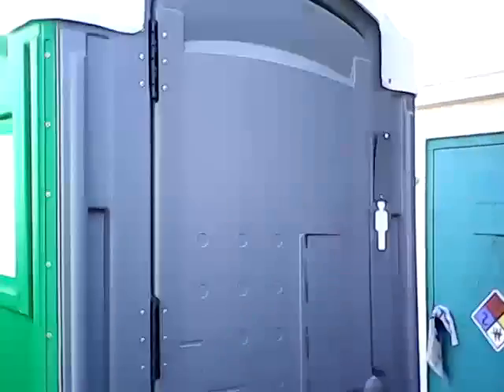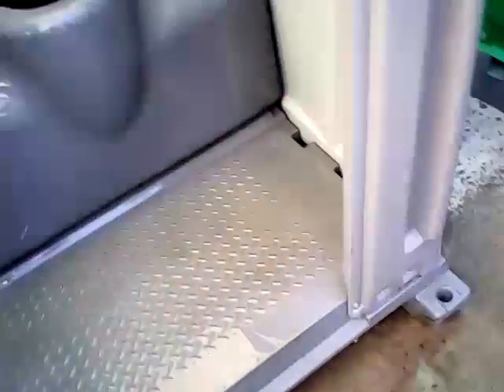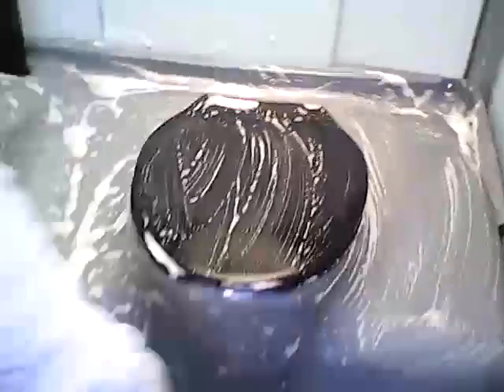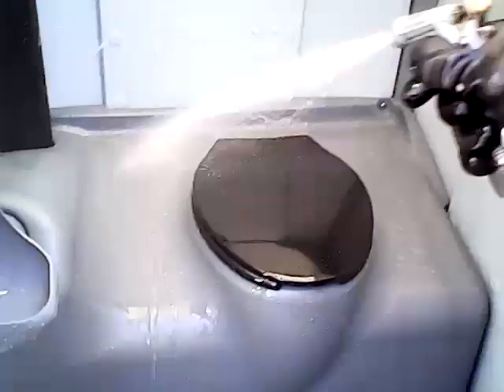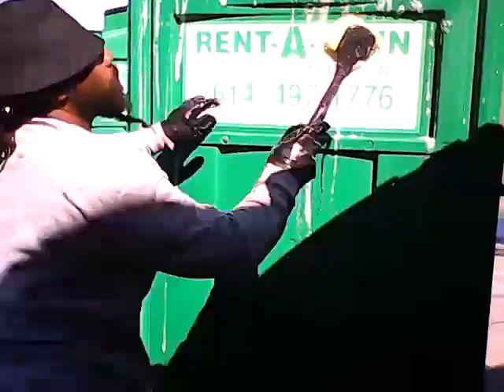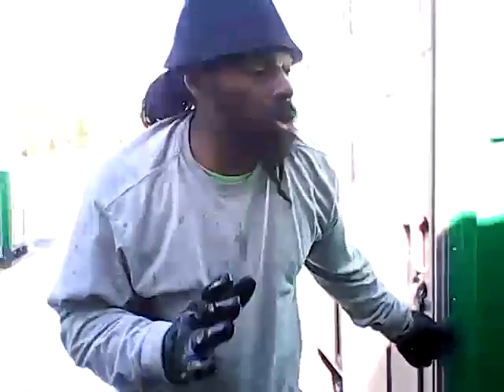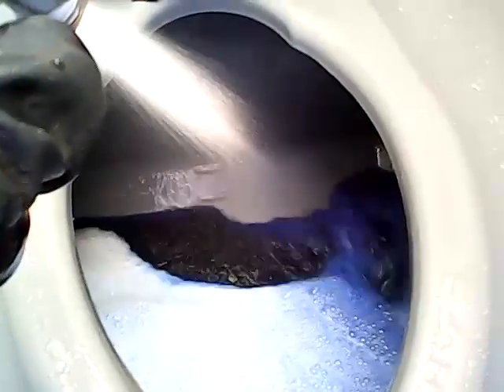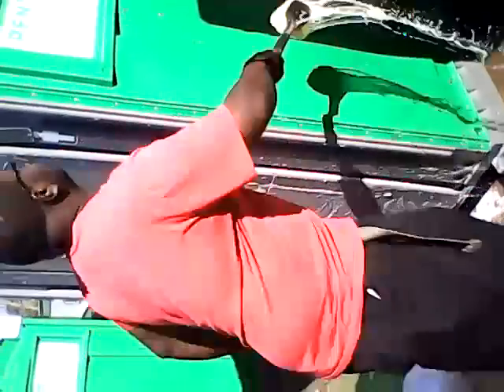this is how we clean a porter potty, a rent a john. clowning at work